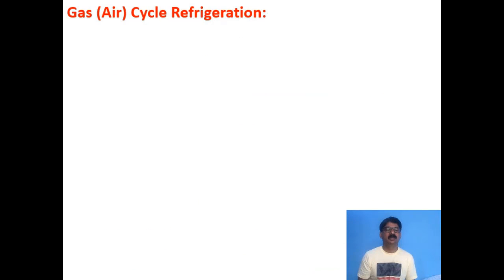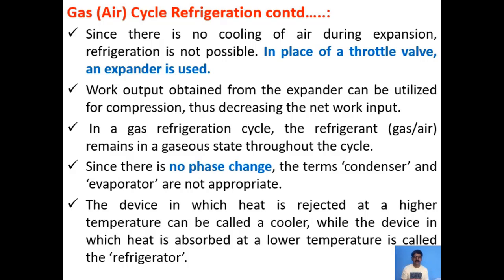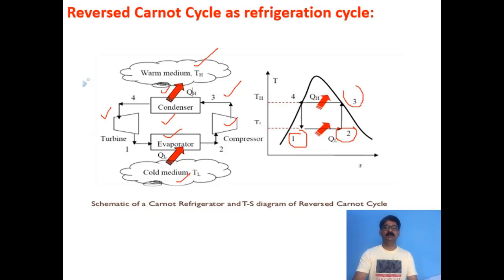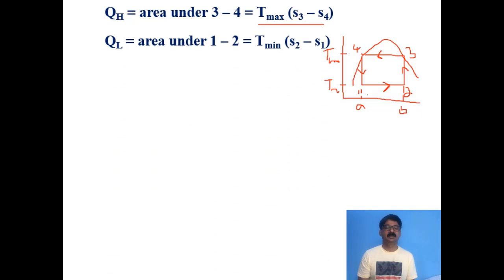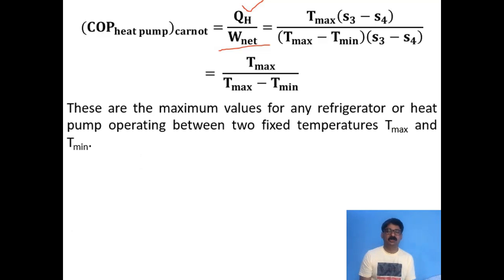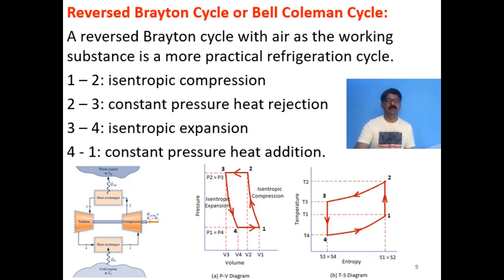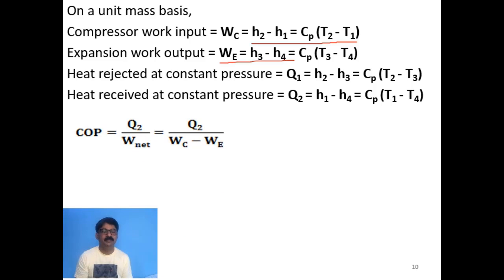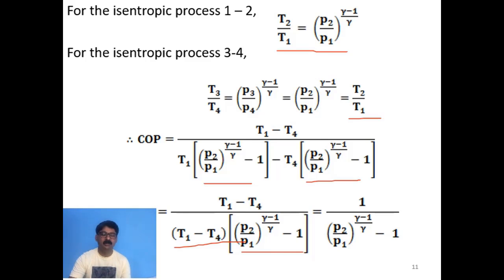VTU ATD 18ME42 M4 L4 Air cycle refrigeration, Reversed Carnot cycle, Reversed Brayton cycle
1)Title of the Video :VTU_ATD_18ME42_Module4_Lecture4
2)Description of the Video :

This video will explain about ir cycle refrigeration, Reversed Carnot cycle, Reversed Brayton cycle.